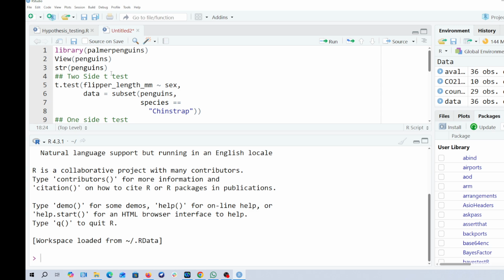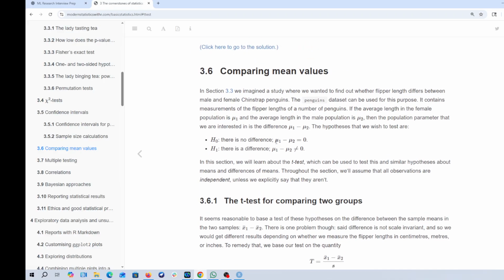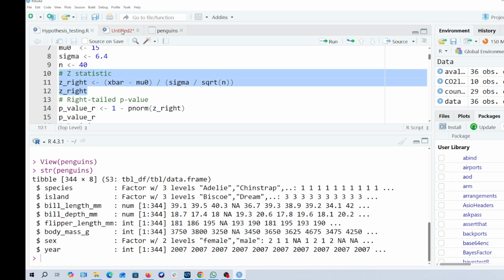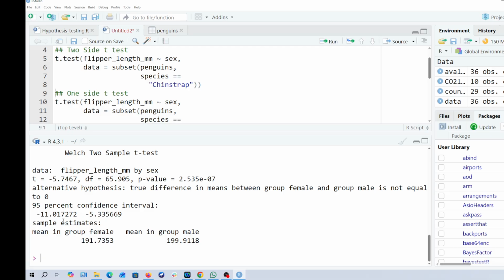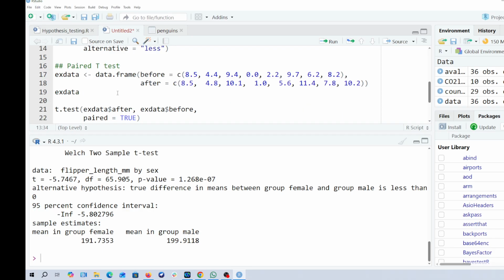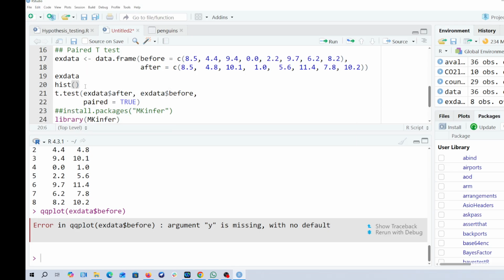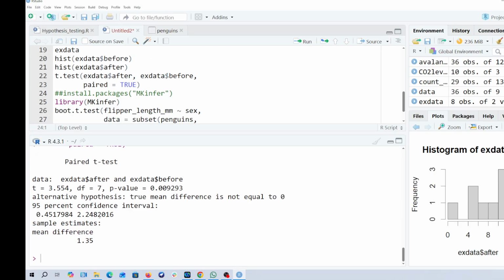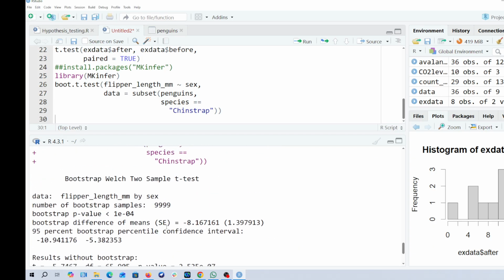Comparing Means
t-test for comparing two means
one-sided hypotheses
t-test for paired samples
Bootstrap t-tests